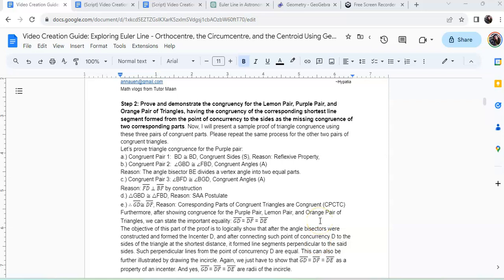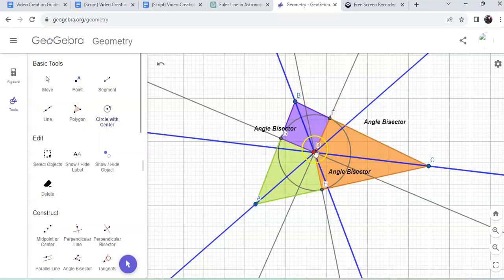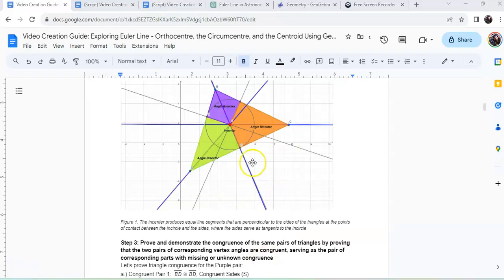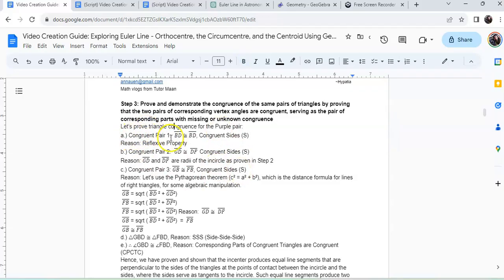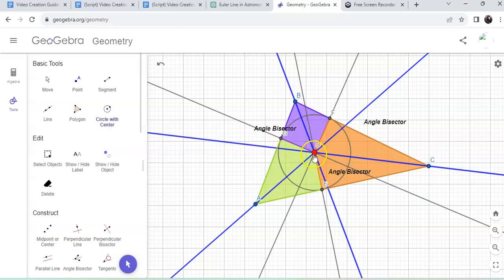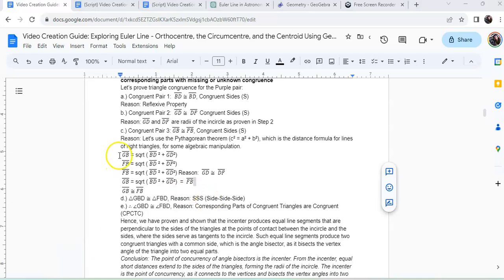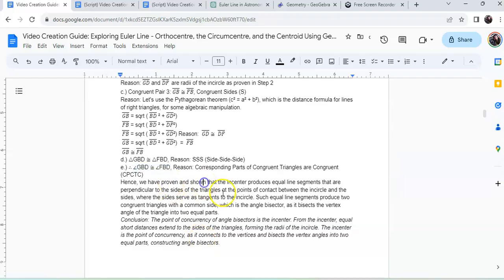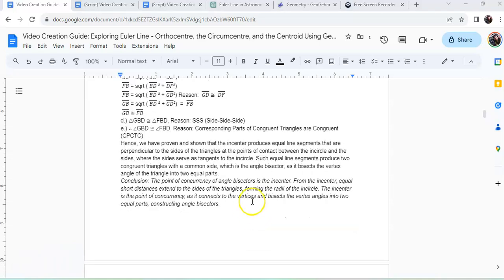Incenter and Angle Bisectors part 2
Thank you to my tutorial client for the trust and generosity.